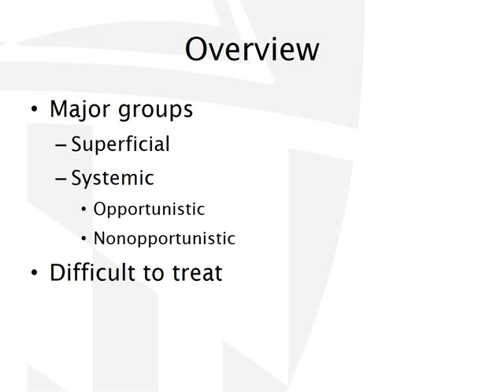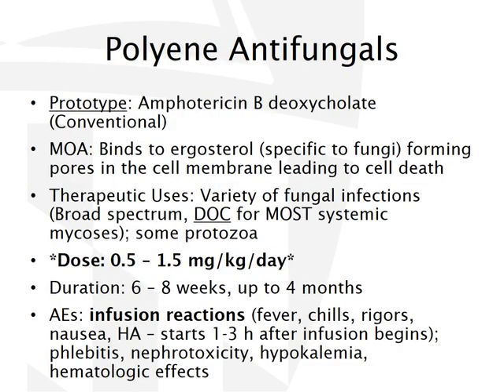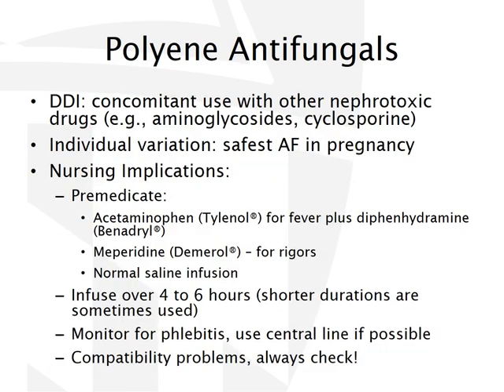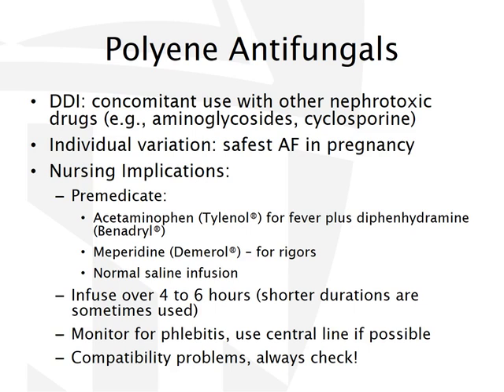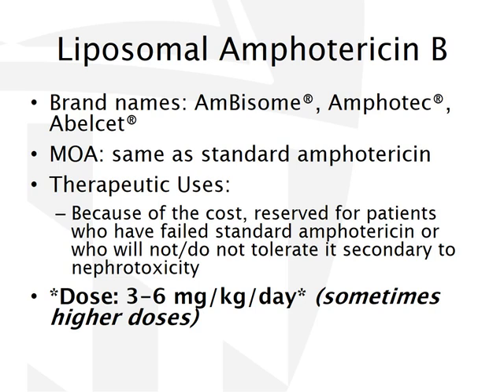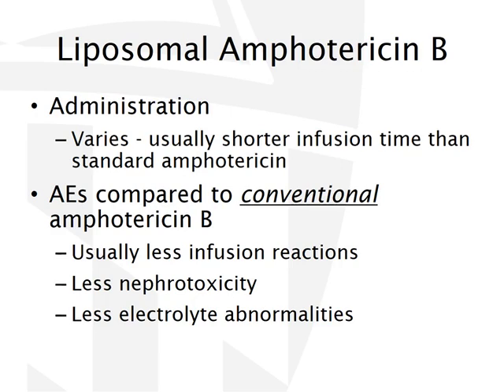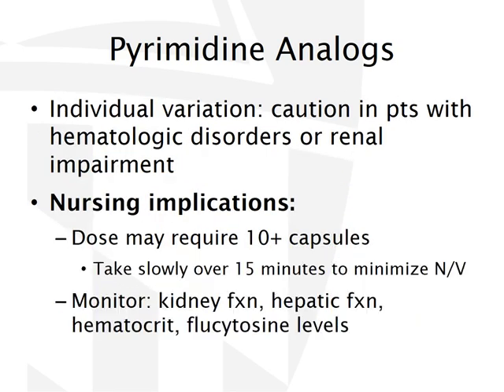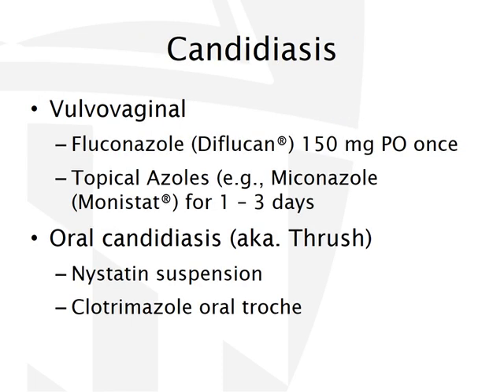MOD 8 fung